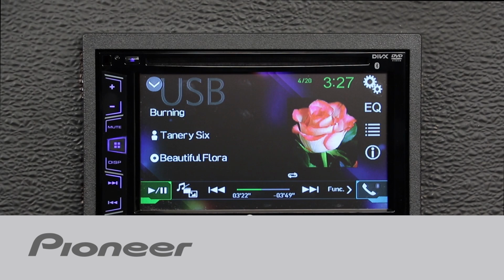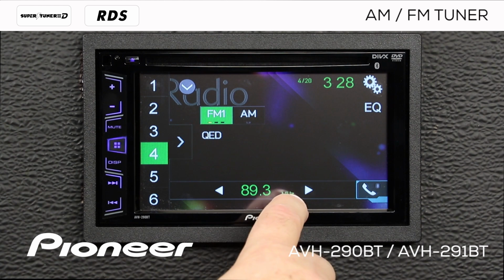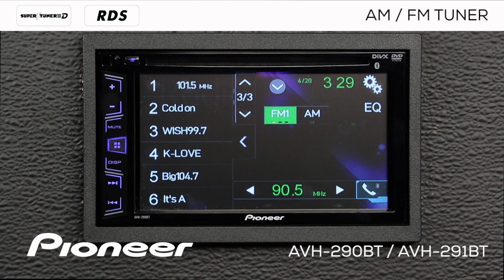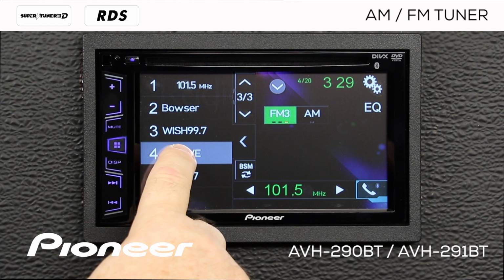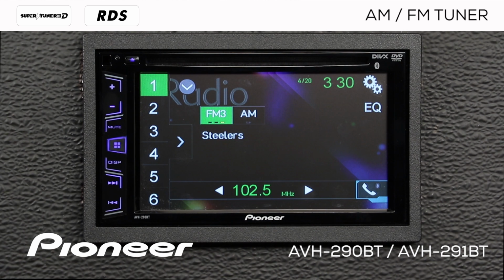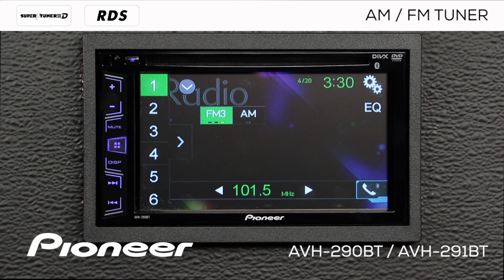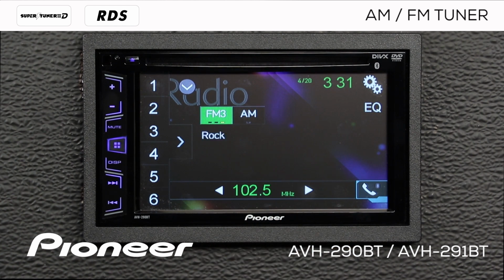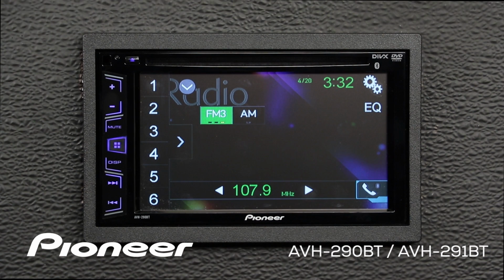How To - AM/FM Radio - Pioneer AVH-290BT, AVH-291BT, MVH-AV290BT, AVH-190DVD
In this video you'll learn about the AM/FM Radio built into the Pioneer AVH-290BT, the Pioneer AVH291BT, the Pioneer AVH-190DVD and the Pioneer MVH-AV290BT.

AVH-190DVD
AVH-290BT
AVH-291BT
MVH-AV290BT

You can find more information about the Pioneer in dash Audio Video Receivers